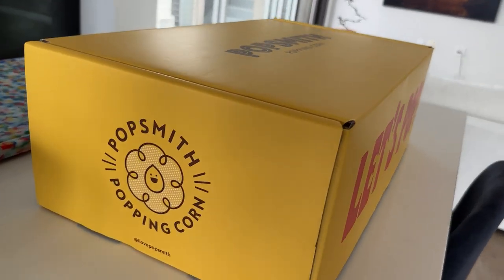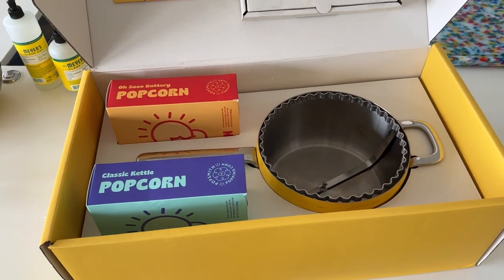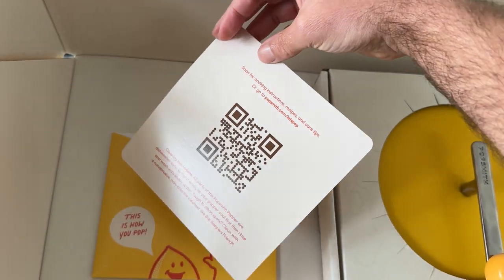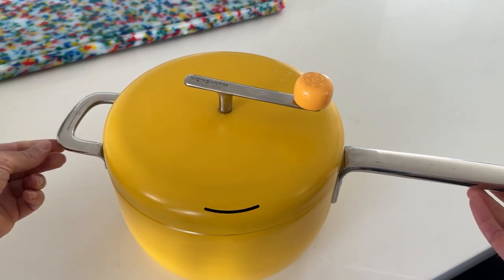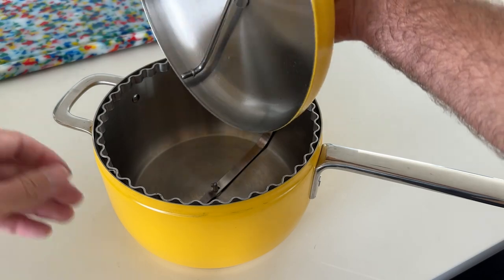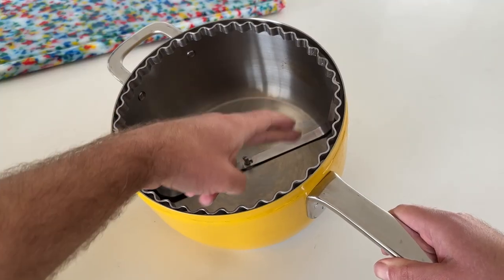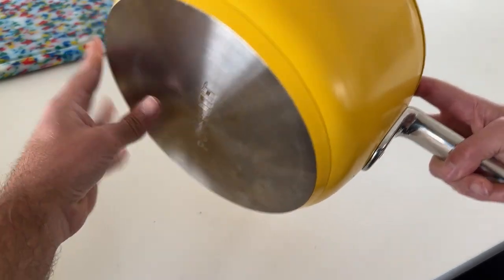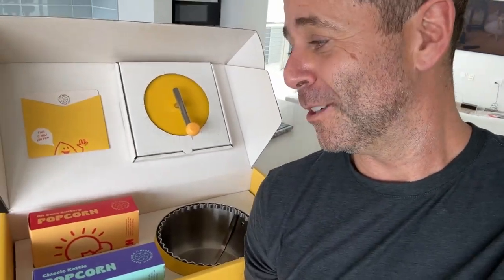Popsmith Popcorn Popper Unboxing Video w/ Founder Tal Moore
Popsmith Founder, Tal Moore, does a personal unboxing of the Popsmith stovetop popcorn popper, shows off the shippers box, and walks us through all of the product features of the machine.